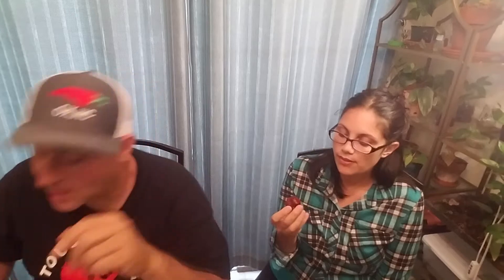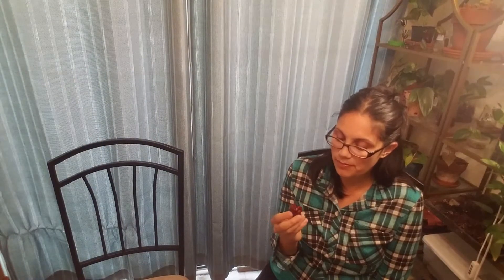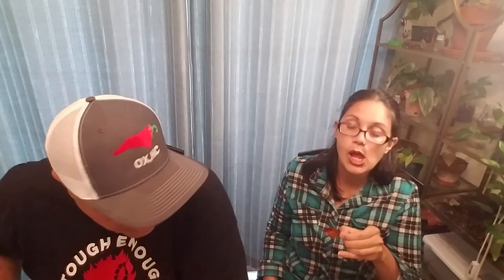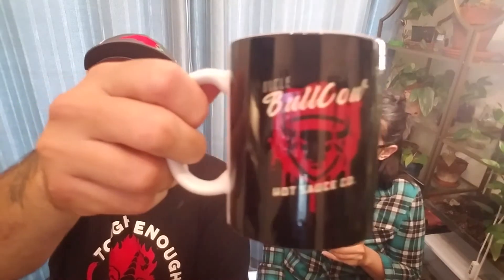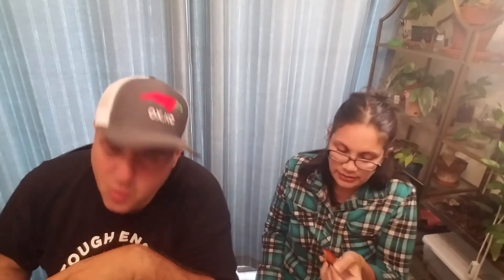Madballz Chocolate Pepper Review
Chocolate Madballz Pepper
Hot Pepper Eating
North Carolina Reaper People